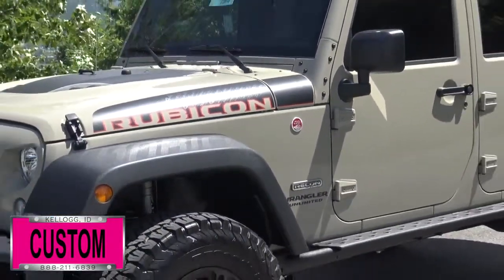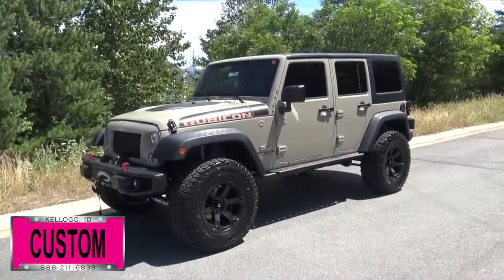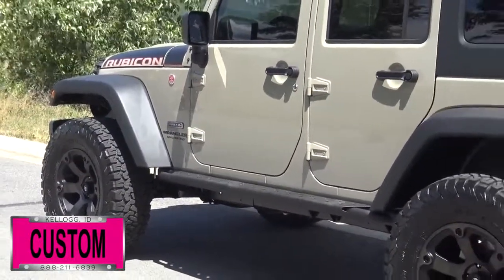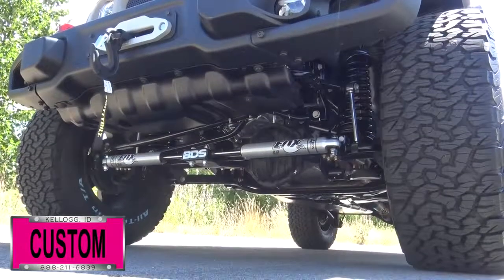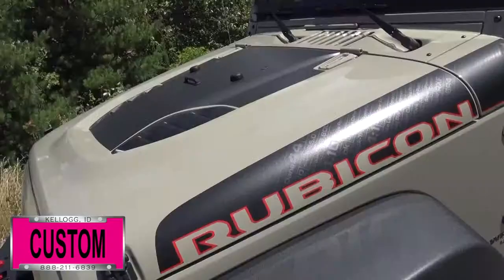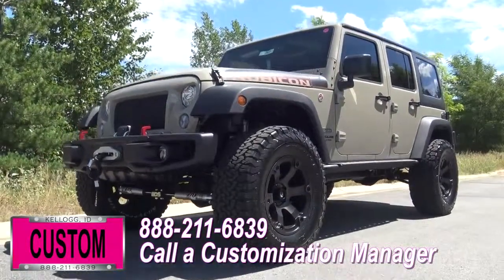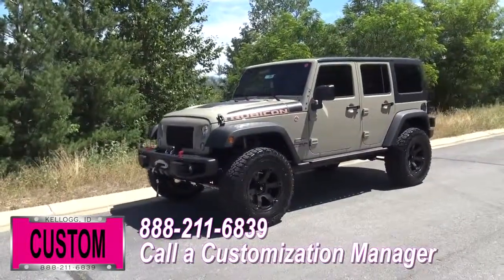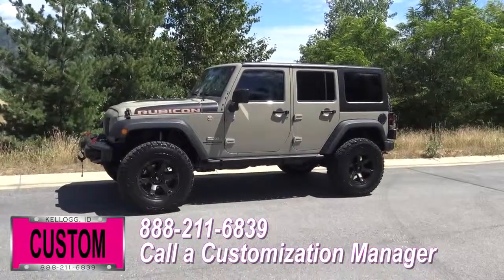Dave Smith Custom 2017 Jeep Wrangler 75646x Champion